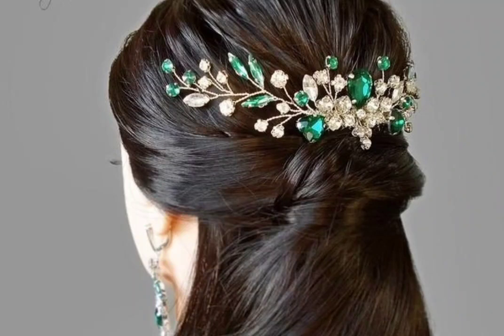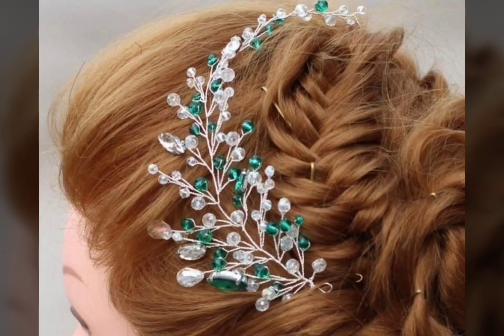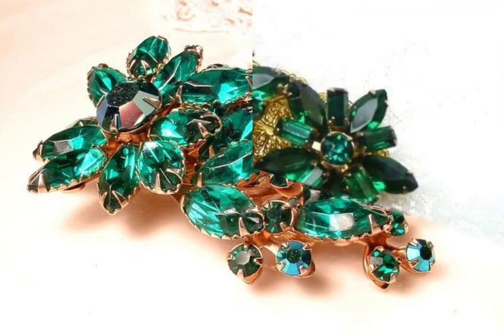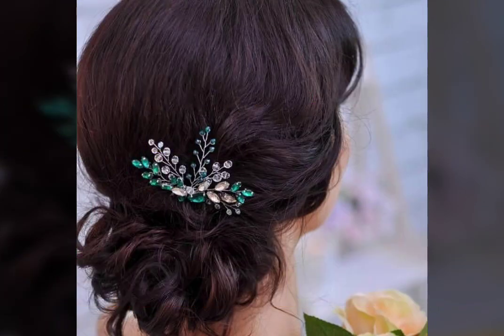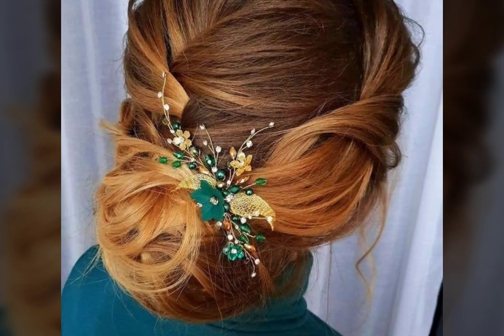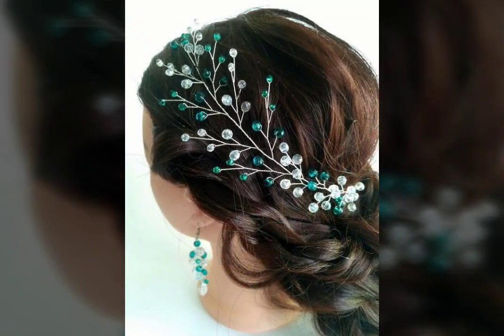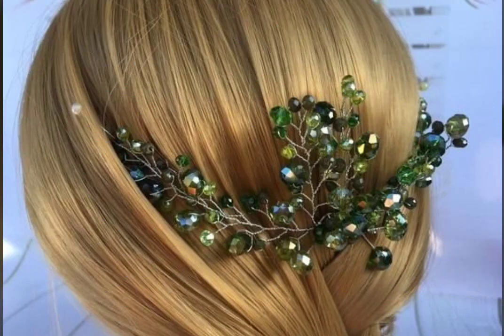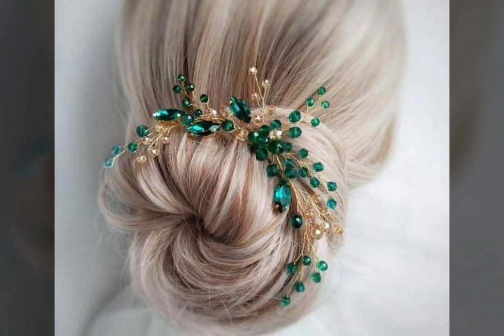most stylish emerald green stones and crystals beads wedding headpieces/emerald hair combs